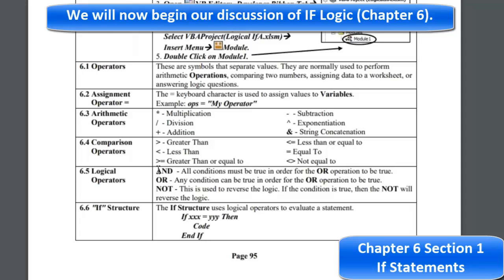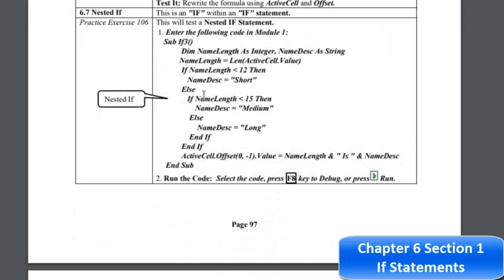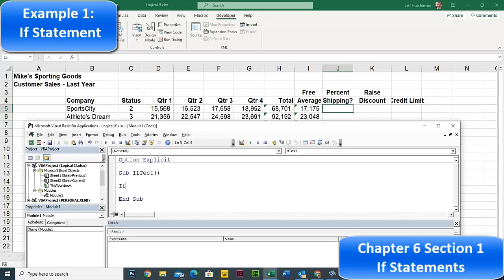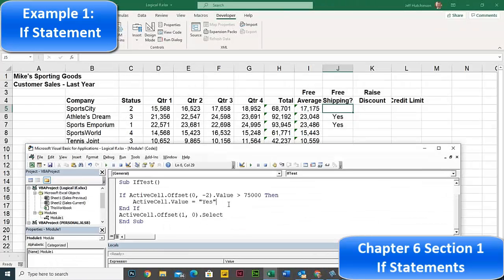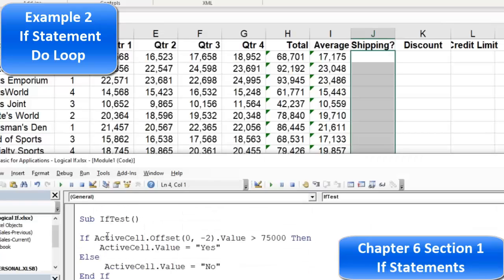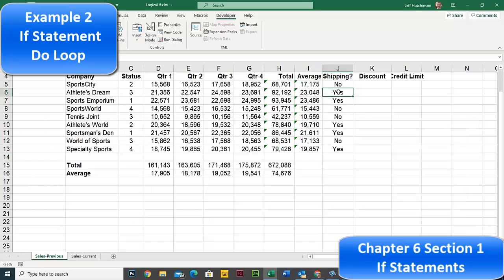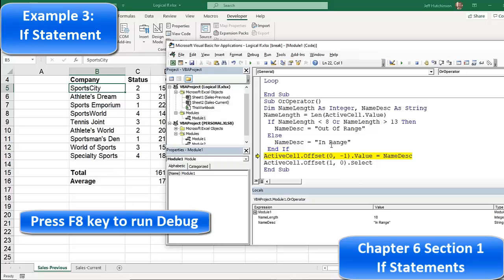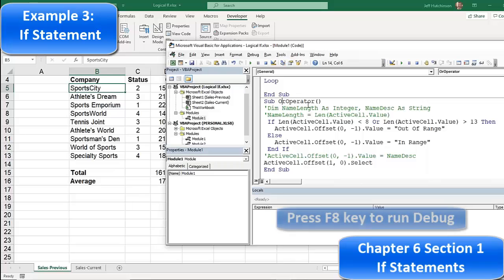Excel 365 Visual Basic Part 35–If Statements #1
"If" statements are used to define logical true/false operations of a statement requiring several possible outcomes. If the input condition is true, it will perform a specific result and if the condition is false, it will perform a different result. The input to the IF statement uses conditional statements such as Greater Than or Less Than. It will then make the necessary true/false decisions. This automated decision process will reduce human errors and increase overall accuracy. Another technique to perform many decisions in a single command are the Select Case statements which will also be covered. In this chapter, you will learn about "If" structure, Math operators, Comparison operators, Logical operators, and Select Case statements.

Section 1 - If Statements
This section will review IF statements to make decisions that may require two or more resulting answers. The logical parameters used include Greater Than, Less Than, Greater Than or Equal To, Less Than or Equal To, Equal To, and Not Equal To. We can also use this mathematical operation to adjust a result such as Multiplication, Division, Addition, Subtraction, Exponentiation, or String Concatenation. The AND operator will only be true if all conditions are true and the OR will be true if any of the conditions are true. IF statements can be nested within an IF statement to evaluate many possible results. The code structure will always start with the word IF and end with END IF. The GOTO command is used to break or jump out of the middle of an operation under certain conditions. The following concepts will be covered: Operators, Assignment, Arithmetic Operators, Comparison Operators, Logical Operators, "IF" Structure, Nested IF, End IF Goto, and Else In.